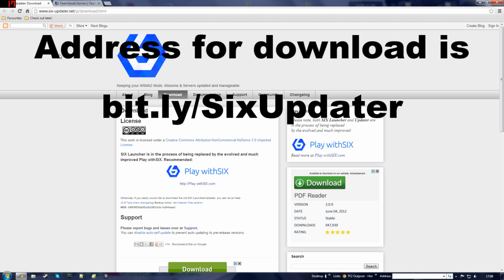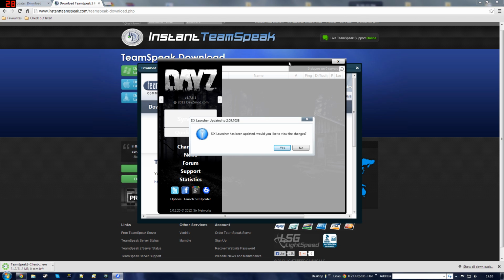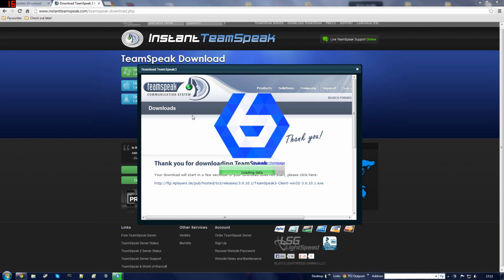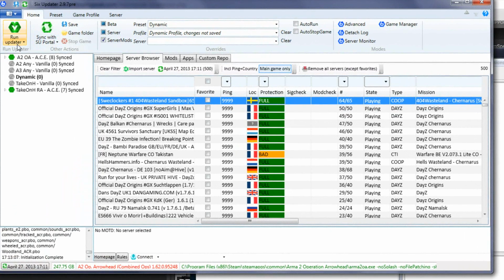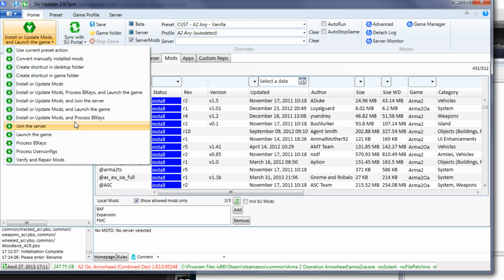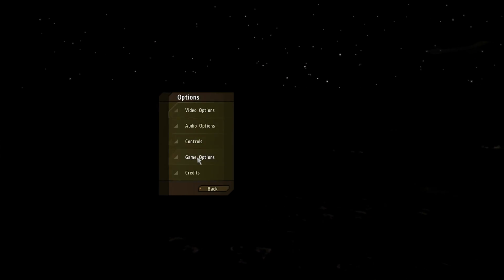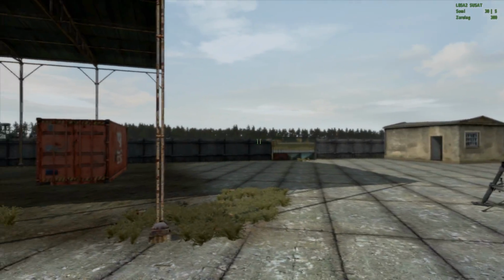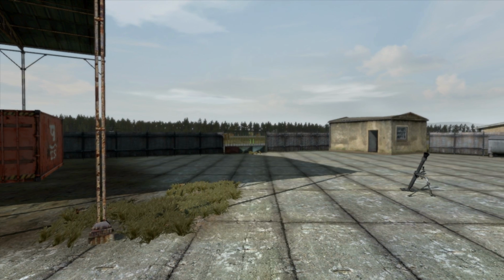How to install ACRE for ARMA 2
This is a guide to install the Advanced Combat Radio Environment (ACRE) mod for ARMA 2. It's the complete guide making use of Six Updater and Teamspeak 3.

- For Teamspeak 3 Client install

Hope this all works out for you and see you members of the RAMC in games soon.